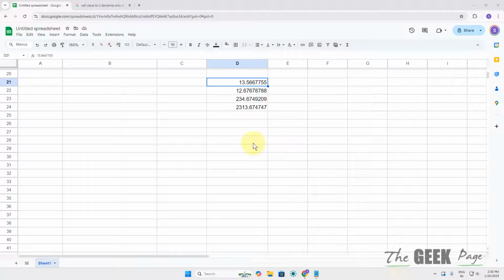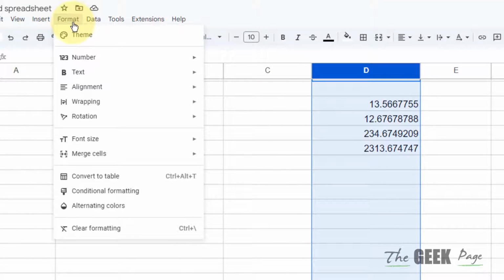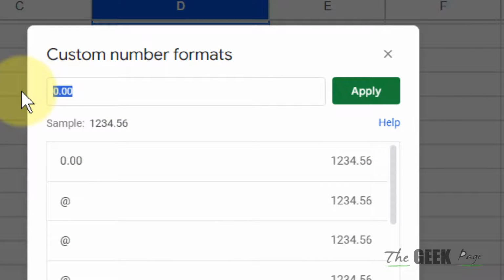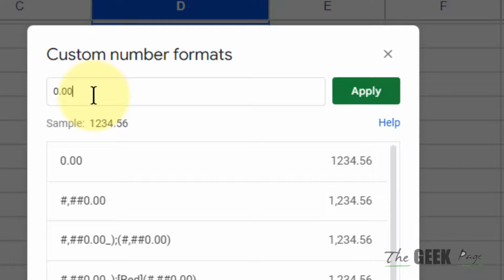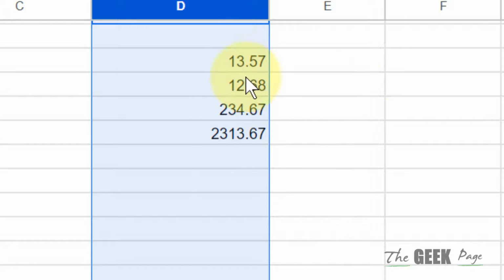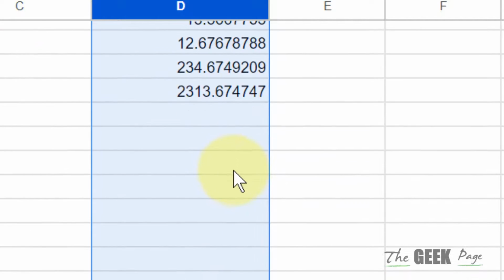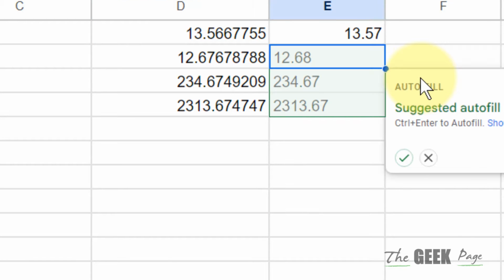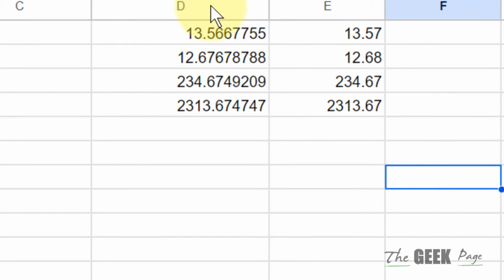Limit Values up to 2 decimal places only in Google Sheets